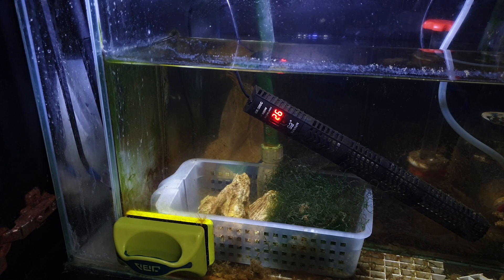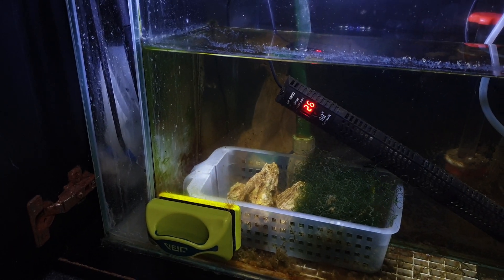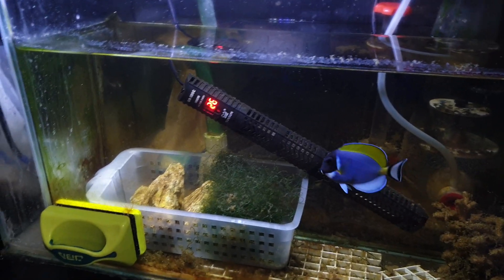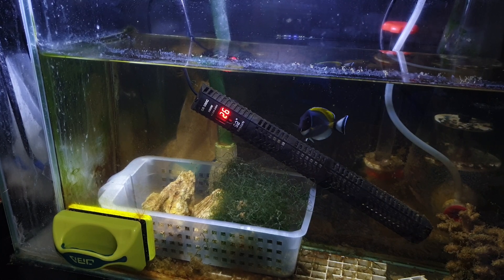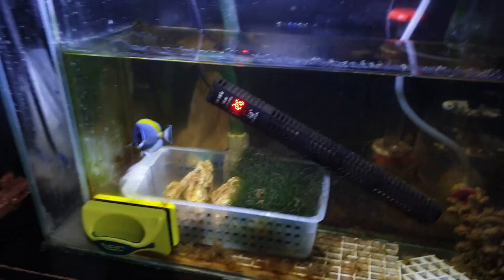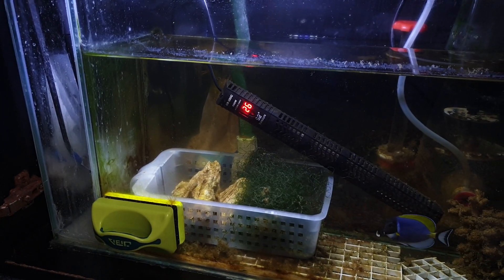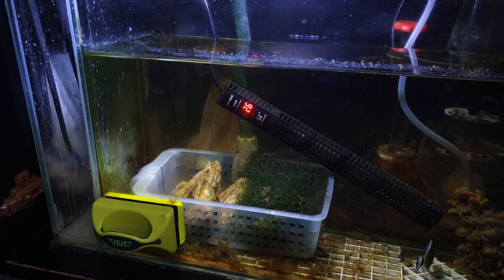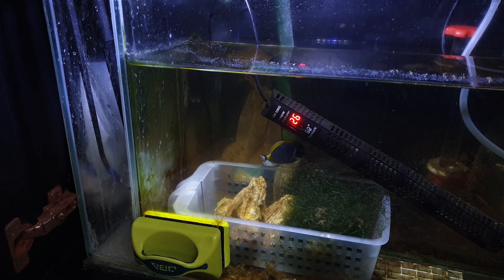Frindly Talk Abut Powder blue tang 😍😍